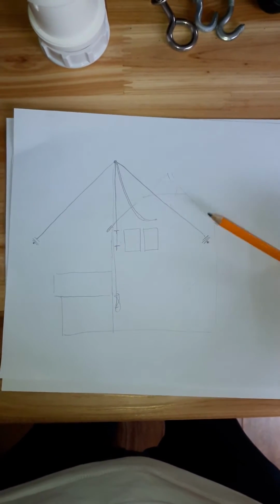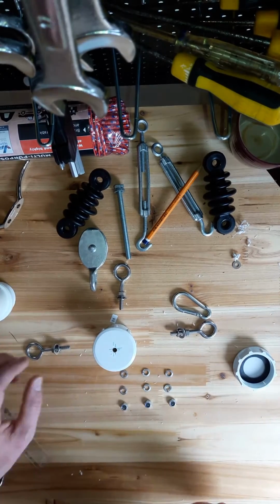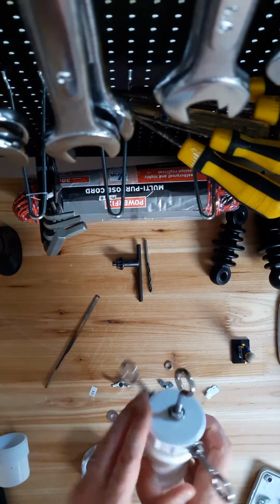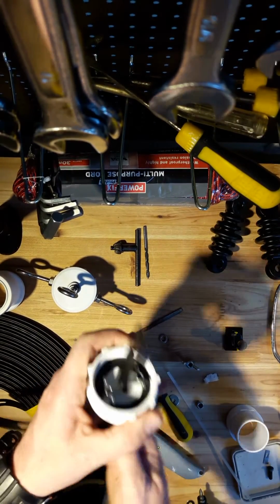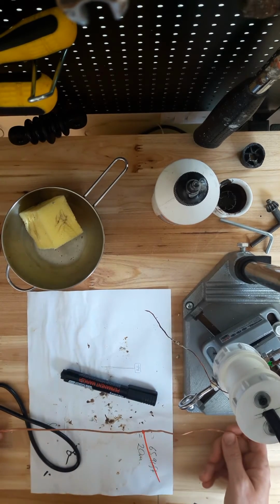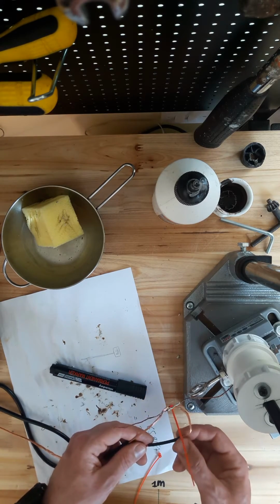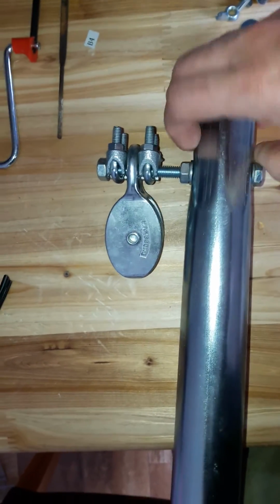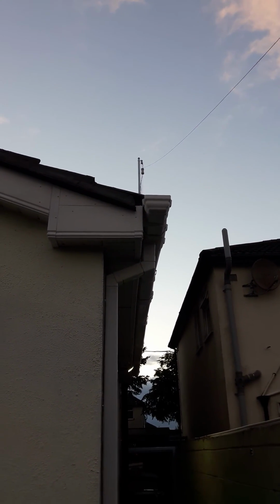Building a Doublet Aerial - Antenna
This video documents my construction of a doublet antenna, you will see the antenna mounted and in position at the end of this video.
I am a novice not an expert! This video shows what was involved in this project from my point of view. My advice is not to undertake any work you do not feel safe or competent to do. Always seek help if required. Your local amateur radio club is a great place to start. Tools and components used are listed below.

Antenna Components:
Copper  wire for radiating element (I used multi –strand Flexweave)
Ladder line/Open wire/Ribbon (I used 300Ω ribbon because its neater)
x3 eye bolts with associated nuts as washers
x1 straight wastewater pipe connector
x2 access plugs for above wastewater pipe connector
x2 wing nuts and bolts
x2 Dog bone Isolators (to isolate end of each antenna leg)
x1 spool Rosin core solder (i.e. solder with embedded flux)
Cable ties

Mast Components:
You will need to determine your mast location in advance. You will also need to determine where each (equally sized) leg of your antenna will end and then identify to what you will fix them to.
Remember, the legs have to be electrically isolated wherever they terminate.
x1 antenna mast (may take more than one section to reach desired height)
x2 sets T & K wall brackets (to mount mast)
Fixing bolts and Rawl plugs for above brackets
U Bolts to fix mast to brackets
x1 long bolt to act as antenna boom with fixings to hold pulley
x1 Pulley
x1 carabineer
x1 rope/cord to hoist antenna
Fixings to anchor dog bone isolators (dependent on situation)

Tools:
Screwdrivers (manual/electric)
Spanners
Socket set/torque wrench
Drill (with selectable hammer action)
Drill bits for metal (for work on mast)
Drill bits for concrete/brick (for mounting mast brackets)
Drill stand (with vice)
Soldering Iron (need minimum 40W to do large gauge antenna wire)
Heat gun (for heat shrink tubing)
Permanent marker (for marking antenna length etc)
Stanley knife
Small file
Safety googles

Remember Be safe! I needed help with ladders etc.